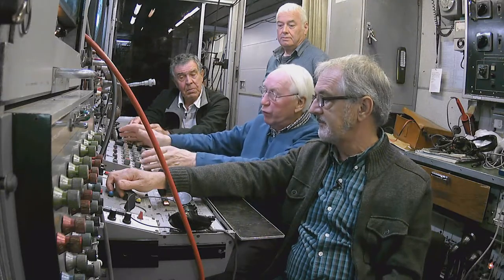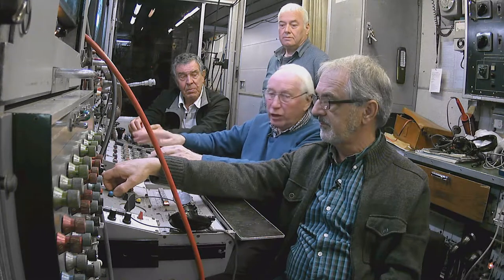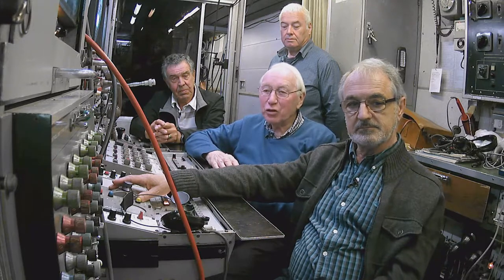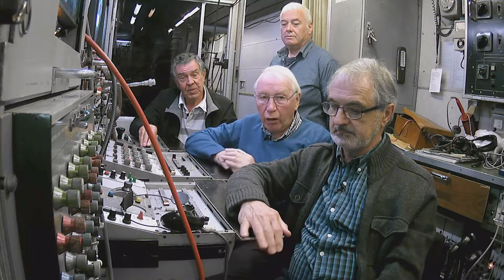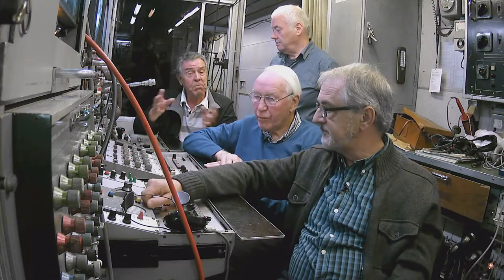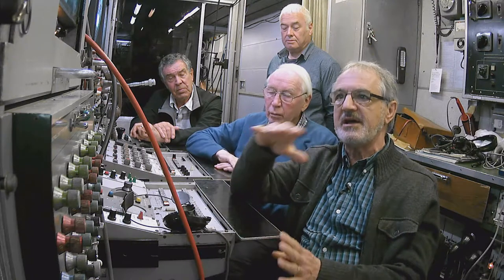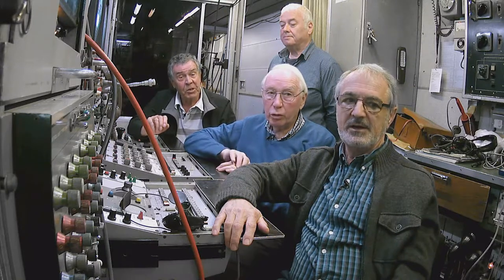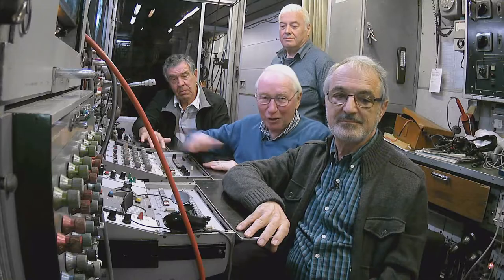outsidebroadcast demonstration visionengineers medium